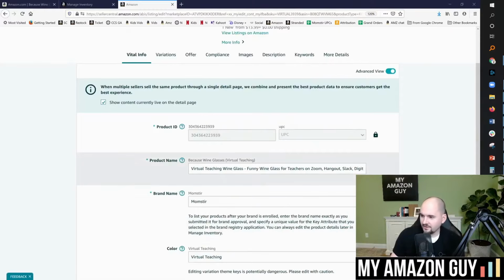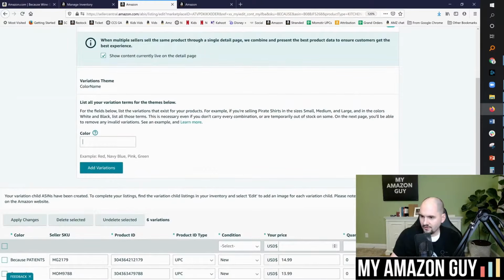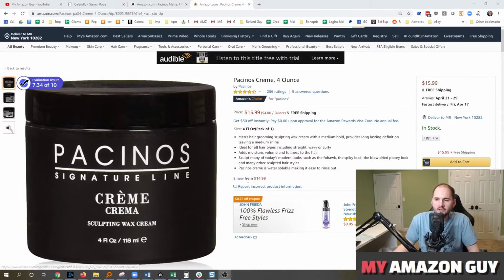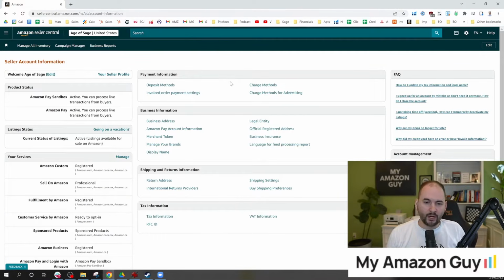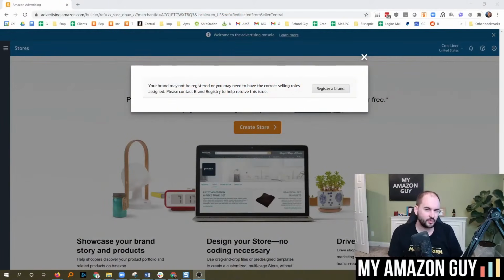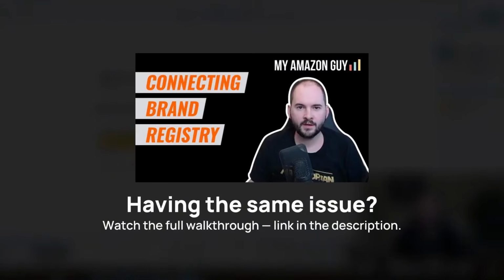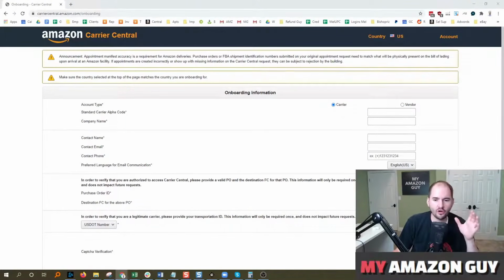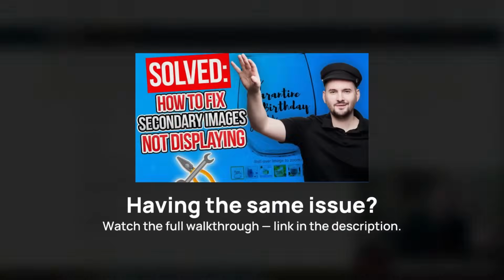How to Fix Common Amazon Catalog Issues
Having trouble with your Amazon listings? This video covers common issues like updating titles and fixing missing best-seller ranks. Learn essential `amazon selling tips` and how to optimize your `amazon seller central` experience. We'll guide you through `amazon catalog management` and `brand registration amazon` troubleshooting to ensure your `amazon strategy` is effective.

TIMESTAMPS
00:00 - Common Catalog Troubles on Amazon
00:26 - Backend vs Frontend Attribute Mismatch
01:04 - Variation Tab Causing Title Errors
01:43 - UPC Code Errors and How to Fix Them
02:33 - What Impacts the Amazon Buy Box
03:15 - How to Change Legal Entity in Seller Central
04:03 - Fixing Brand Registry Not Showing in Store
04:41 - Why Best Seller Rank Disappears
05:38 - Troubleshooting Missing Secondary Images
06:27 - Carrier Central Problems with FBA Shipments
07:31 - Why Not to Use Variation Wizard for Parentage
08:22 - Using Brand Catalog Manager to Detect Hijackers